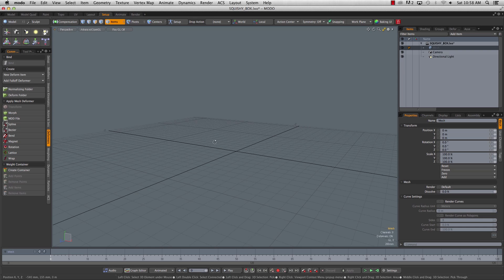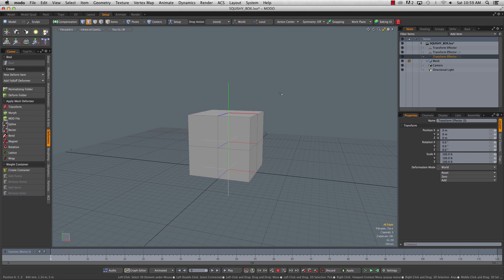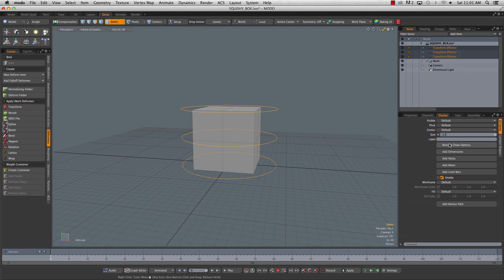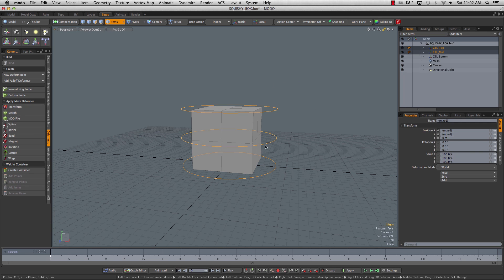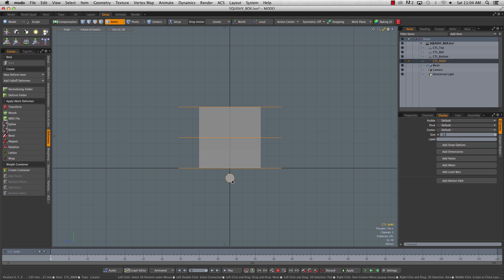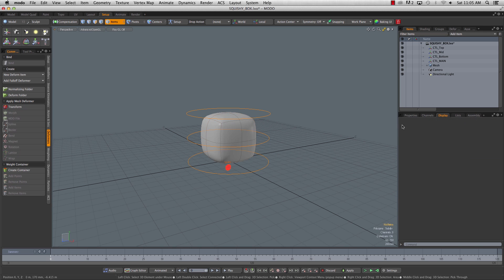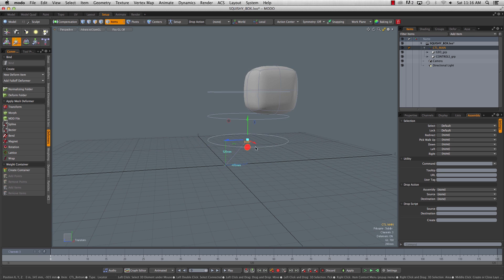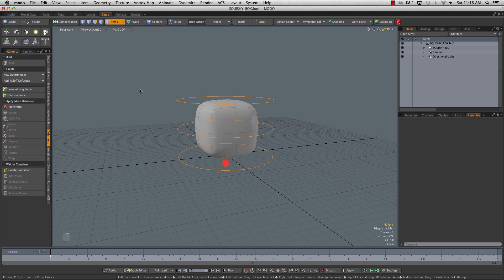Episode 2: Exploring the Principles of Animation in MODO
In this episode, Brian Vowles takes us thru the creation of the SUISHY BOX! It's rigging at it's finest. Well, maybe not but at least we end up with a simple and fun subject to animate. Don't have modo and want to join the fun?